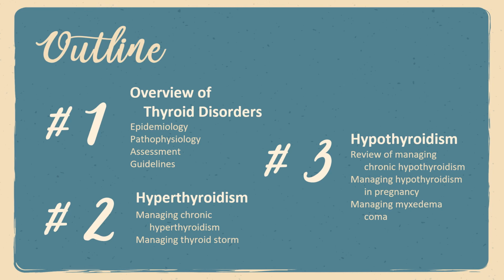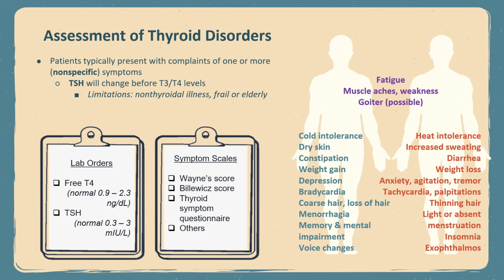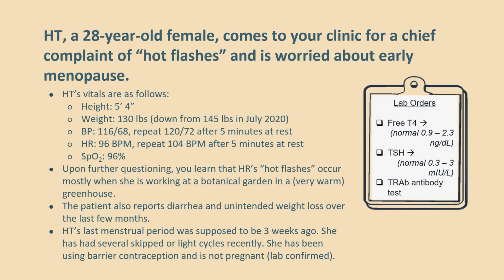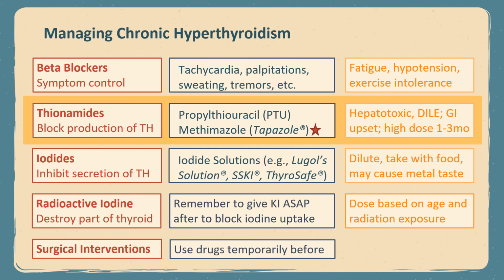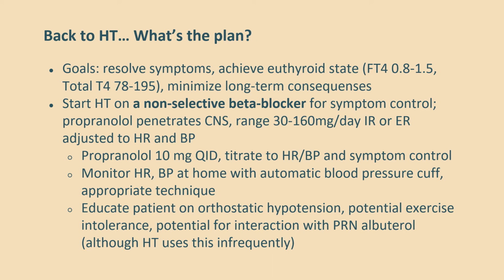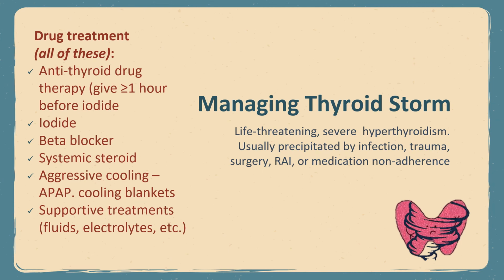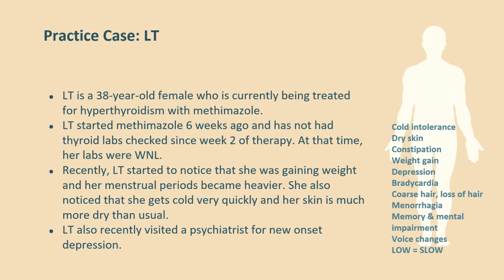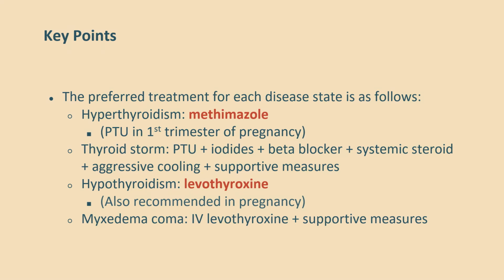Thyroid Disorders Case Conference amg 2.15.21